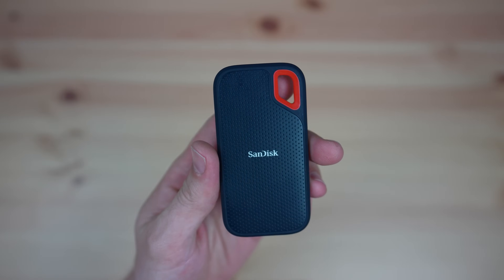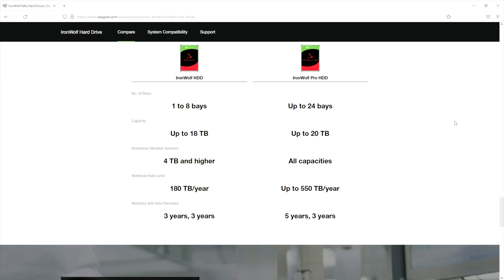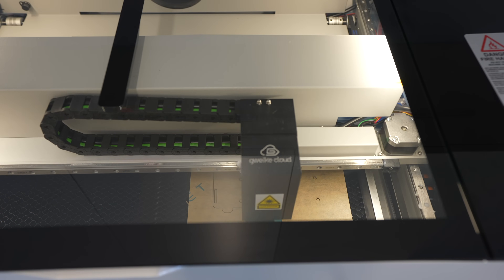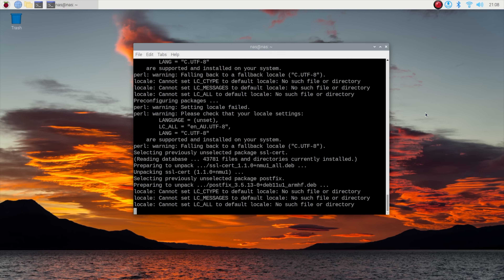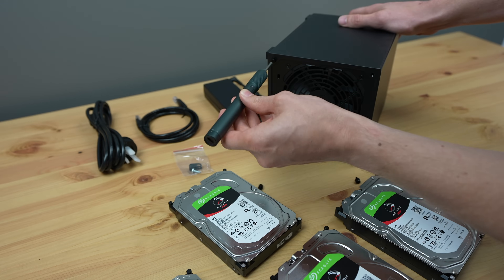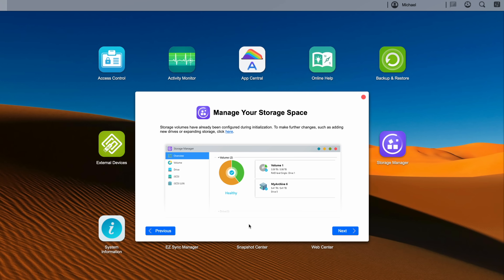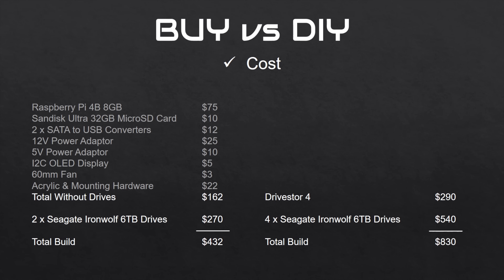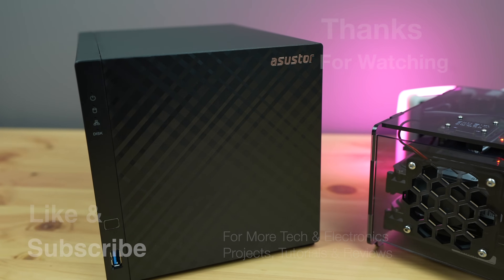Raspberry Pi NAS vs. Asustor Drivestor 4, Is It Better to Buy or DIY?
In this video, I'll be comparing the pre-built Asustor Drivestor 4 with a Raspberry Pi NAS that I build myself to find out which is the better option for you. Is it better to buy a pre-built solution or build your own using components that you choose?

ADDITIONAL INFORMATION
Take a look at Asustor's Amazon store to get your own Drivestor 4 or Drivestor 4 Pro

Visit my build guide if you'd like to build your own Raspberry Pi NAS or to download the CAD files

PURCHASE LINKS
Asustor Drivestor 4 NAS
Drivestor 4
Or
Drivestor 4 Pro
4 x 6TB Seagate Ironwolf NAS Drives

Raspberry Pi NAS
Raspberry Pi 4B
2 x 6TB Seagate Ironwolf NAS Drives
2 x USB 3.0 to SATA Adaptors
32GB MicroSD Card
5V Raspberry Pi Power Supply
12V 5A Power Supply
12V Barrel Jack Splitter
60mm Fan
Aluminium Heatsink
0.96” I2C OLED Display
4 Wire Jumper Cable
3mm Tinted Acrylic Sheets
M3 Screw Set
M2.5 Screw Set
M2.5 x 6mm Brass Standoffs
M2 Screw Set
#6-32 UNC Screws

Get $200 off the Gweike Cloud Laser by entering MK200 on checkout
QNAP Q5W 2.5G Switch
2.5G Ethernet Adaptor
USB C Screwdriver Set
Power Meter

CHAPTERS
0:00 Intro
0:46 Asustor Drivestor 4
2:57 Raspberry Pi NAS
4:24 Building The Pi NAS
7:25 Installing OMV
8:35 Testing The Pi NAS
9:56 Assembling The Drivestor 4
11:46 Setting Up The Drivestor 4
12:55 Testing The Drivestor 4
14:55 The Verdict
16:55 Final Thoughts